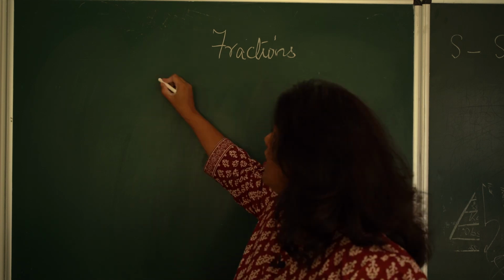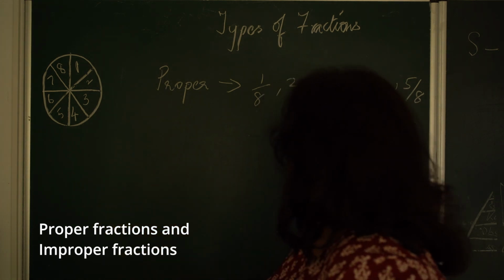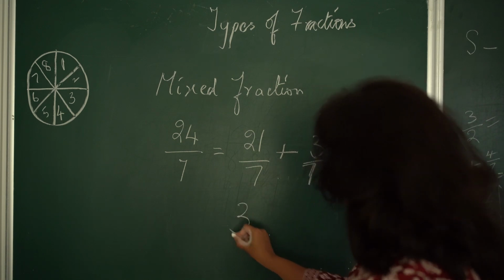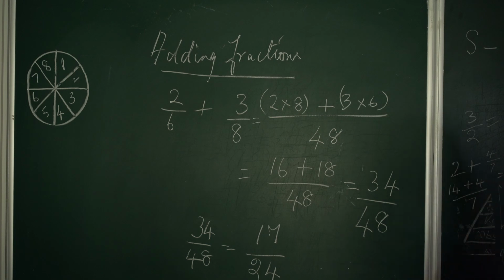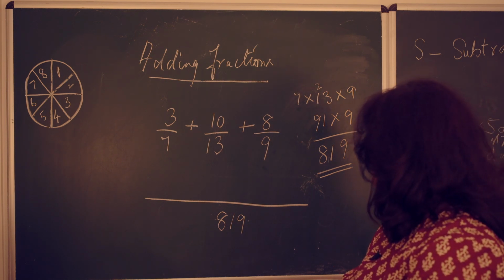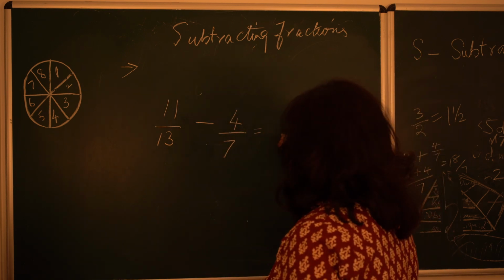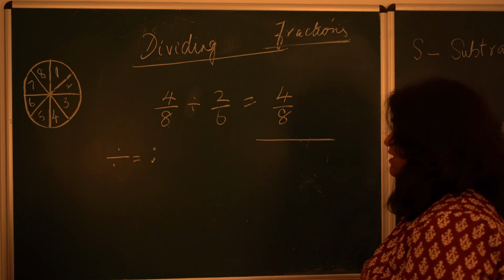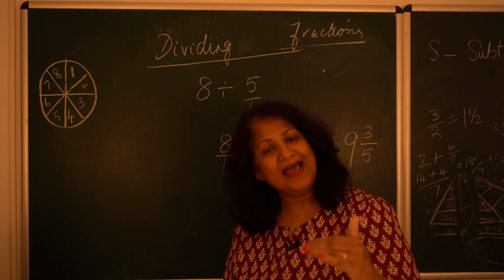Fractions for beginners. A review of fractions for the others.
This video talks about the very basics of fractions. It is ideal for a beginner who wants to learn how to add, subtract, multiply and divide fractions. It is a comprehensive review of the rules and explained in detail with several examples.

Thanks for stopping by, Preetha R Haar